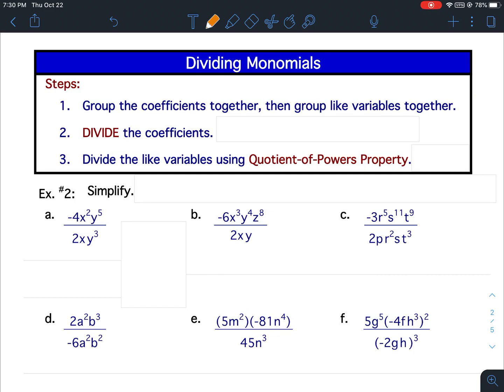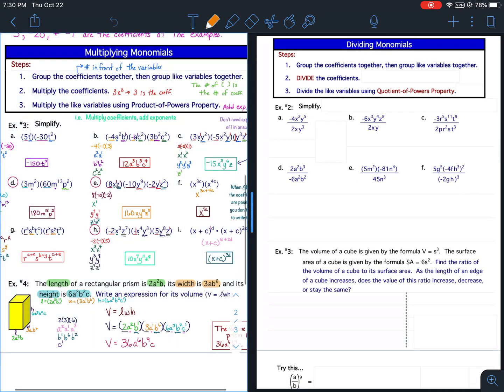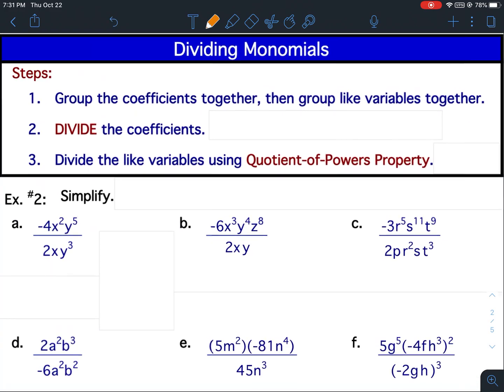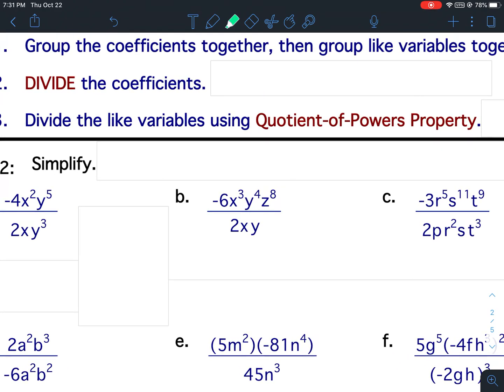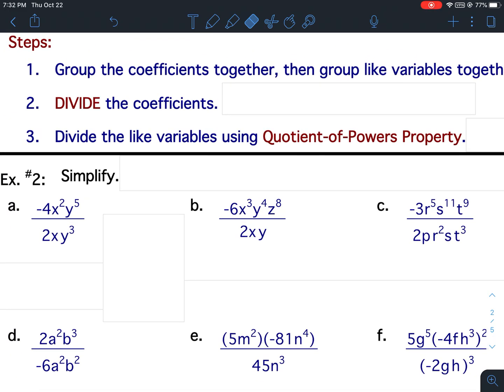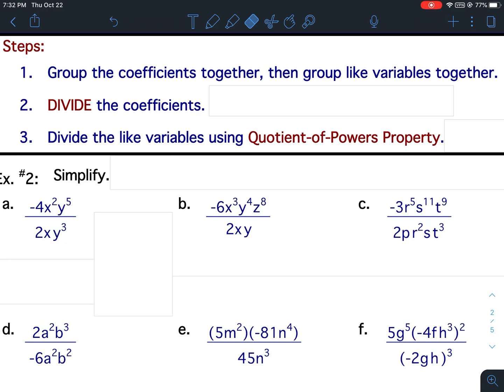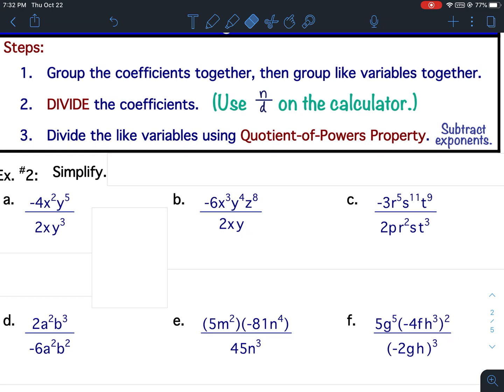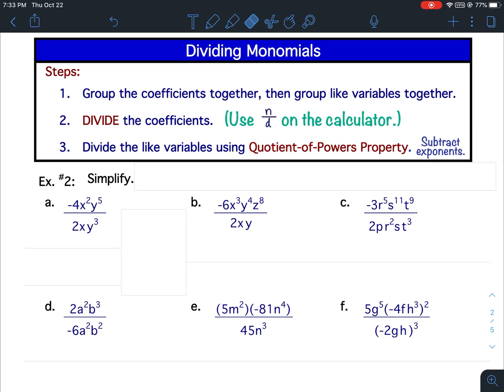Dividing Monomials (4.3) Notes: Dividing Monomials